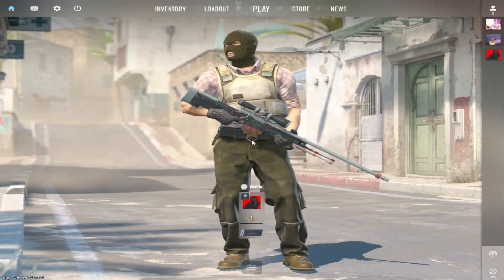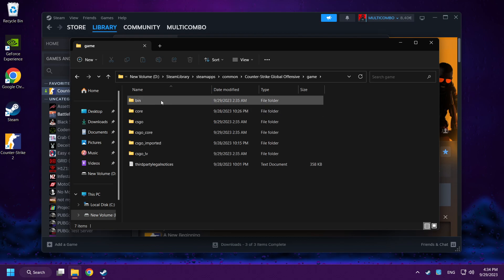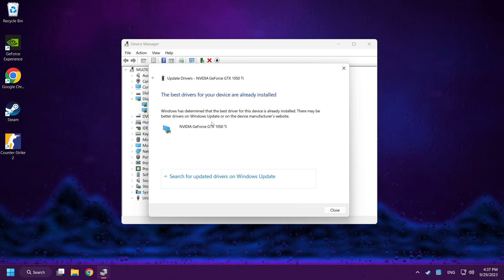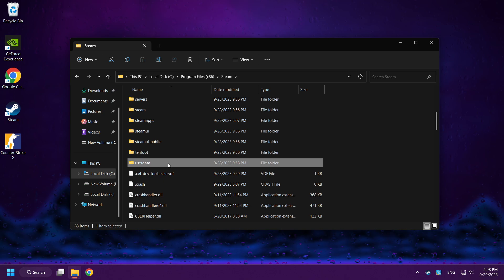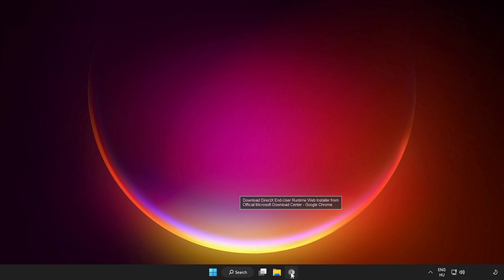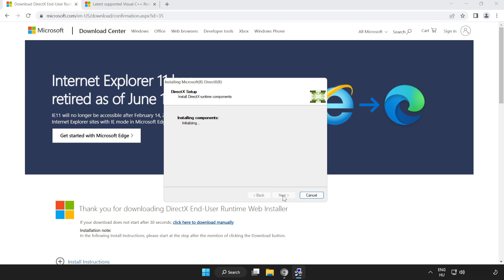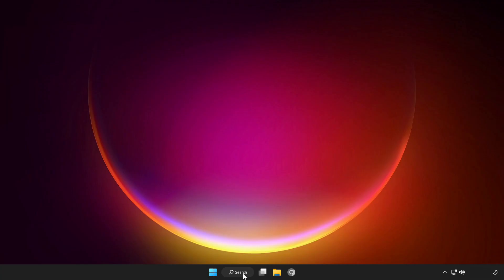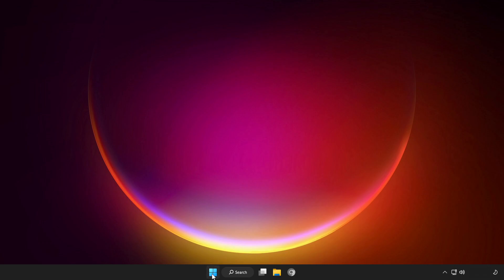FIX Counter Strike 2 Crashing, Not Launching, Freezing & Black Screen | CS2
In this video I am going to show How to FIX Counter Strike 2 Crashing, Not Launching, Freezing & Black Screen | CS2

FIX Counter Strike 2 Game Steam Unable to start, Stuck On Loading Screen Issue & Crashing at Startup & Not Opening, Not Working, FPS Problem, Fatal Error & Display Problems
1. Update Graphics Card Driver
2. Update Audio Driver
3. Verify Game Files
4. Run compatibility mode
5. Disable Fullscreen optimizations
6. Run this program as an administrator
7. Update Windows
8. Install DirectX
9. Install Visual C++ Apps
10. Disable Not Used Applications
11. Run sfc /scannow
12. Disable Antivirus
13. Reinstall Game
14. Reinstall Windows
Problem Solved!

🖥️ PC Specs:
CPU: Intel Core i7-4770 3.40GHz
Memory: 16GB HyperX DDR3
HDD: Toshiba 1TB
SSD: Kingston 240GB
Graphics Card: ASUS GeForce RTX 3060 12GB GDDR6
Operating System: Windows 10/11